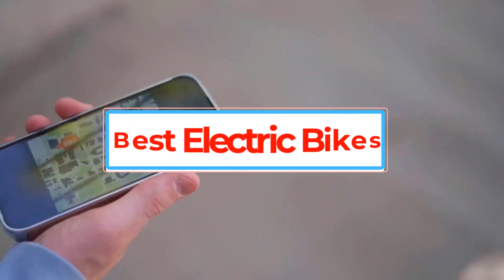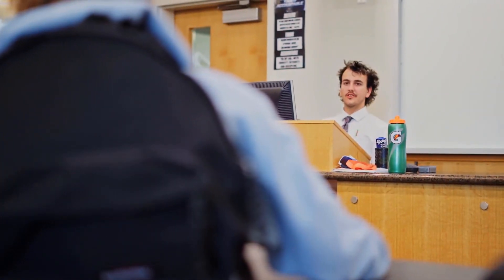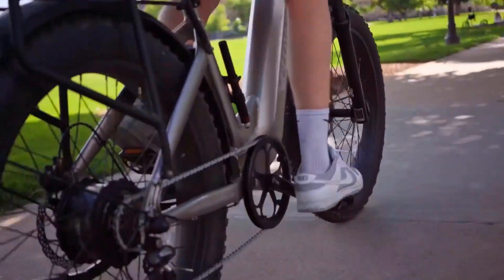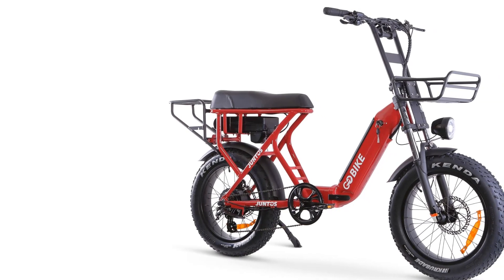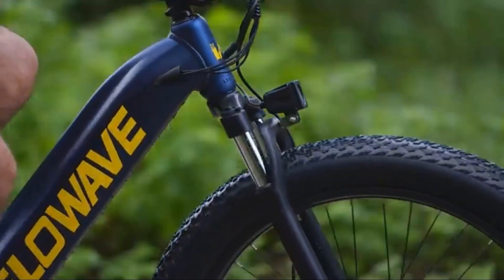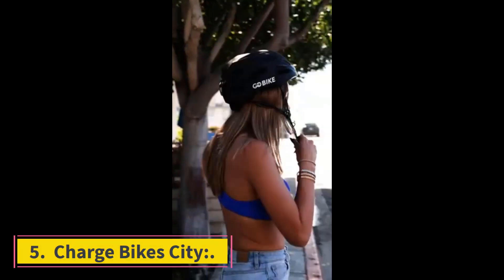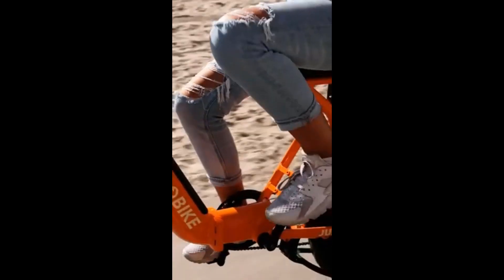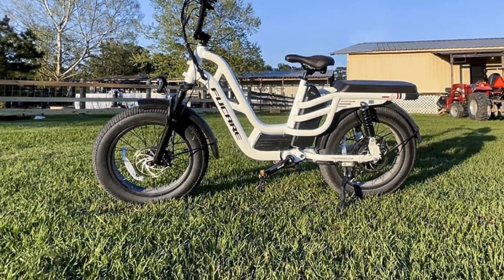THE BEST ELECTRIC BIKES IN 2023/ best electric bikes 2023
📌Product Link📌:

📌1.Momentum PakYak E+:.

📌2.VanMoof S3:.

📌3. Cannondale Adventure Neo 3 EQ:.

📌4.  Rad Power RadCity 5 Plus:.

📌5.   Charge Bikes City:.

6. Gazelle Ultimate C380 HMB: .

      owners.